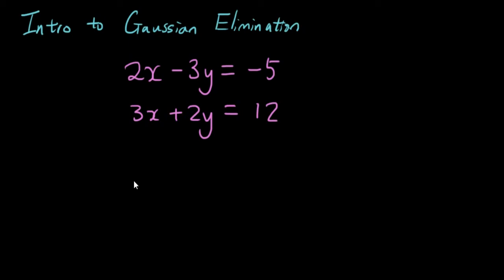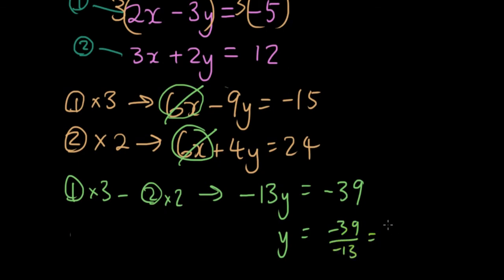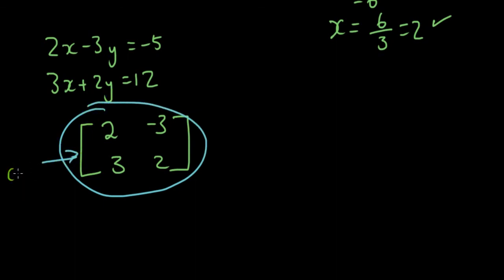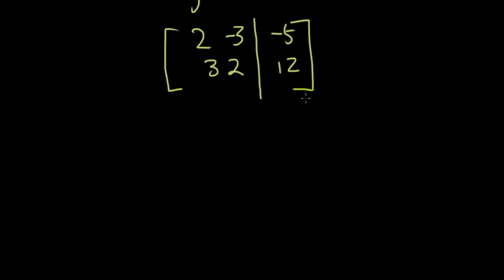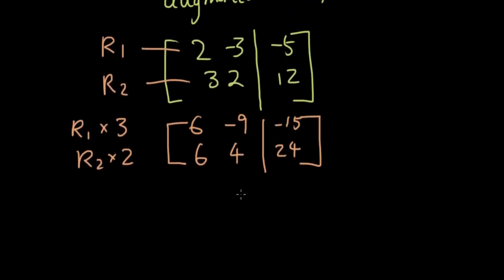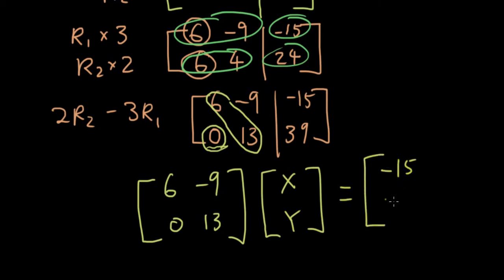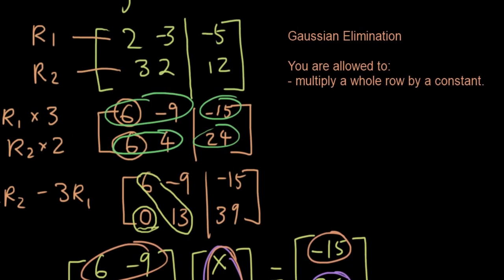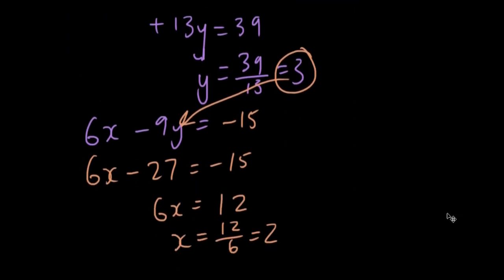Matrices lesson 11 - Use Gaussian Elimination to solve 2-variable simultaneous equations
In this tutorial we introduce Gaussian Elimination, another way to solve simultaneous equations using matrices.